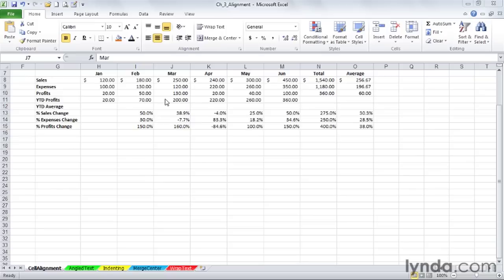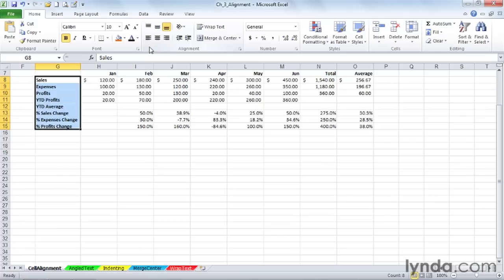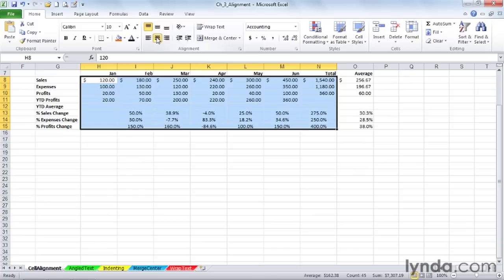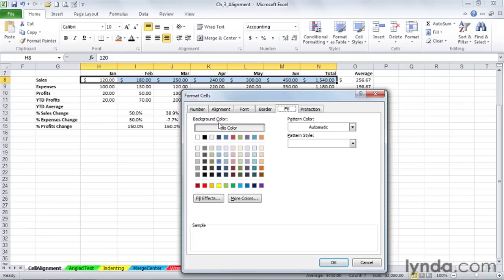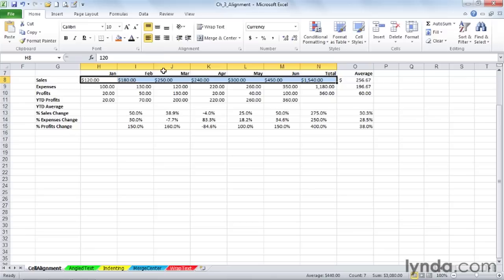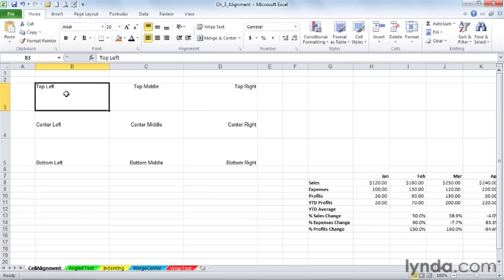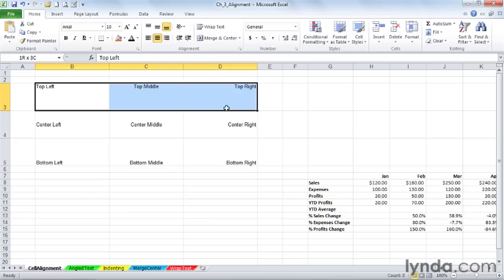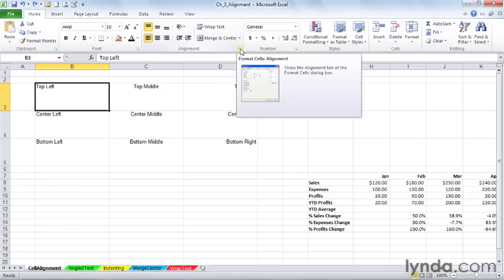Excel Tutorial - Cell alignment formatting best practices